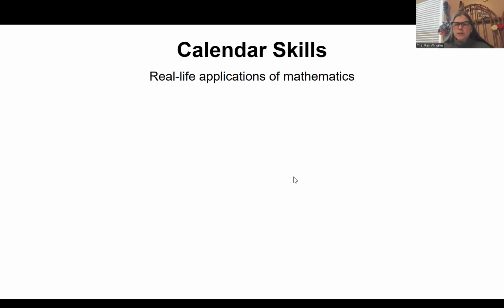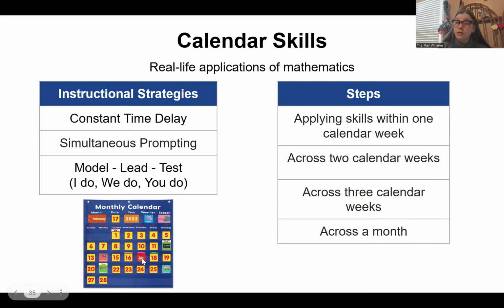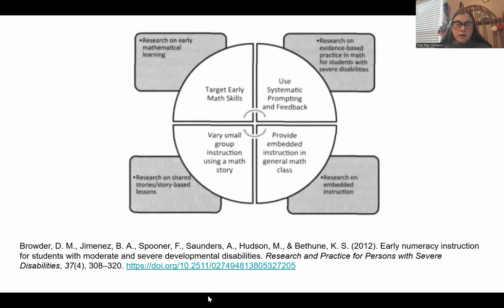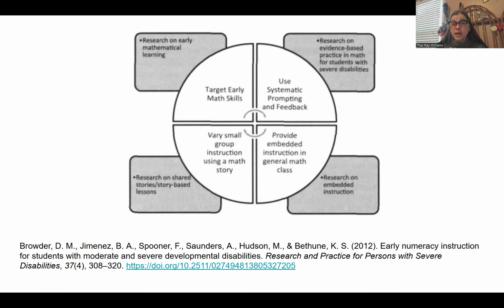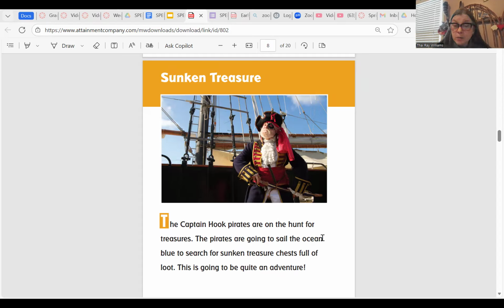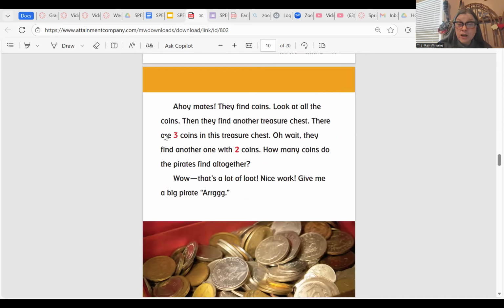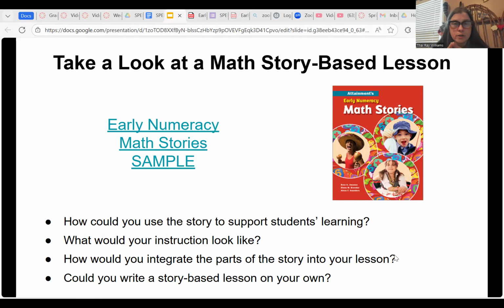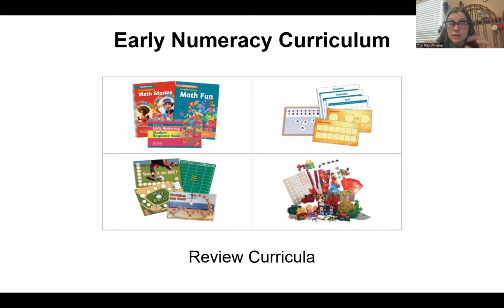OLD VERSION- Week 6: Part 5- Early Numeracy: Calendar Skills, Math Story Based Lessons